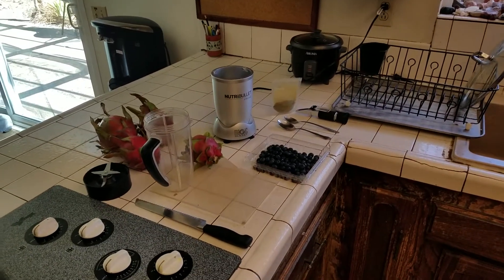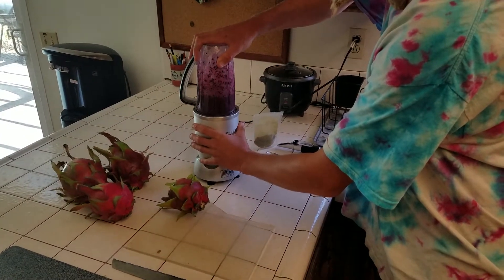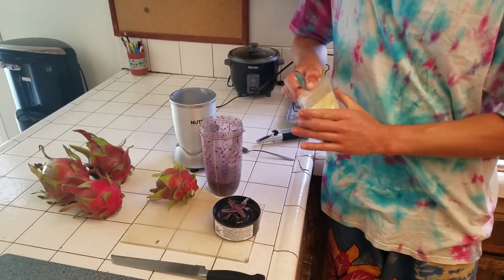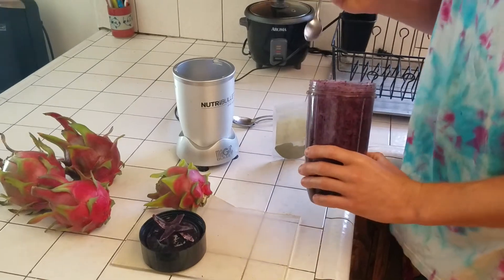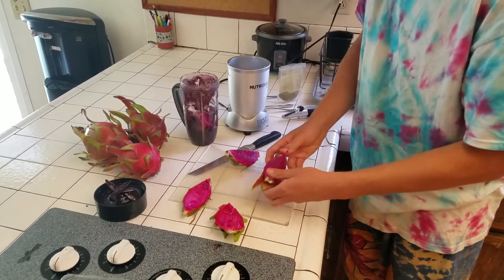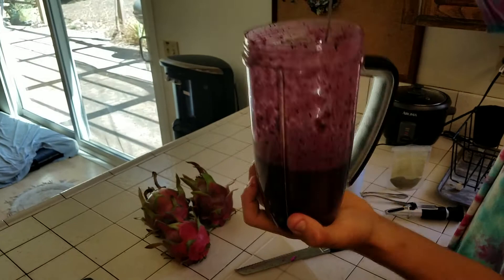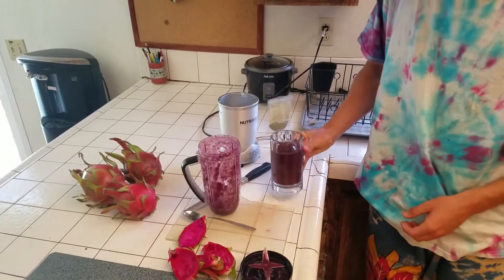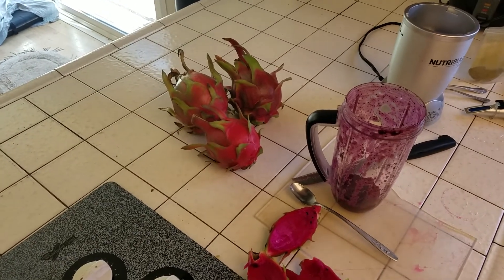Dragon fruit super food smoothie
The miracle of dragon fruit and moringa